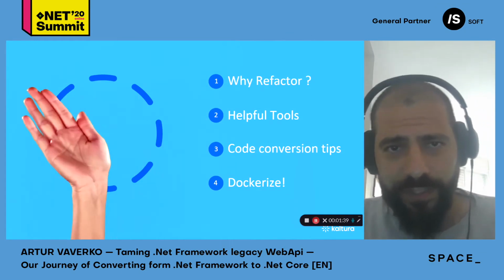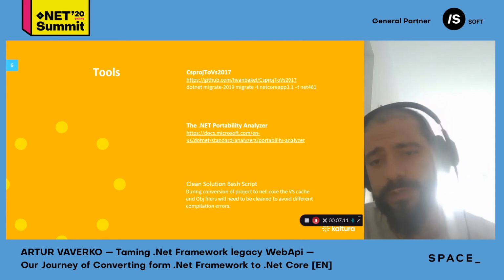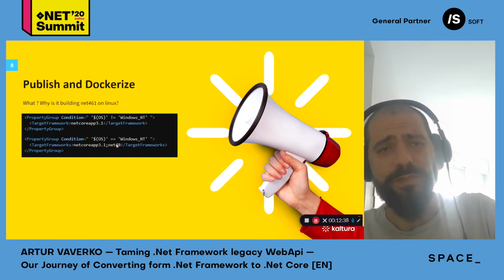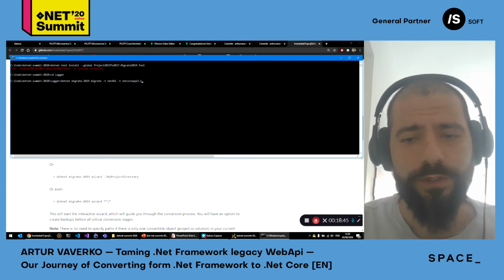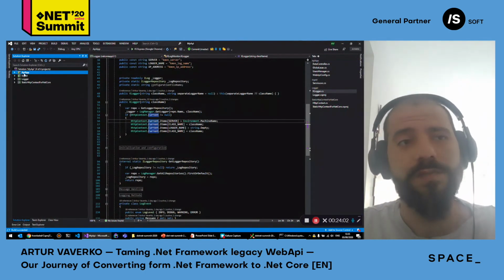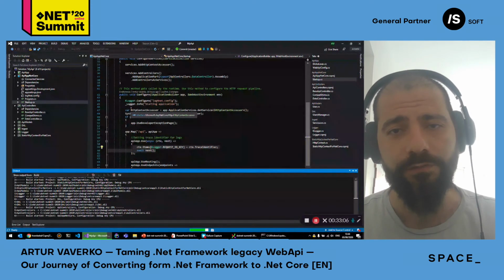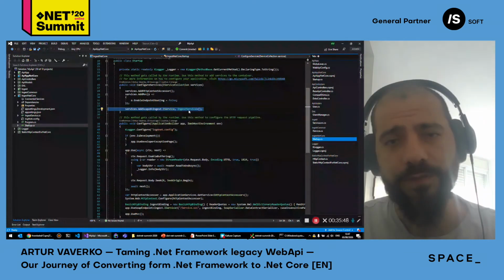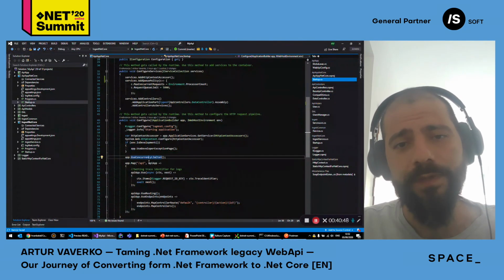Arthur Vaverko, Taming .NET Framework legacy WebApi [EN]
.NET Summit 2020 Online Edition - the 4th community driven .NET conference dedicated to practical experience of solving business challenges with .NET and technical challenges in .NET application.

Arthur Vaverko, Taming .NET Framework legacy WebApi – Our Journey of Converting from .NET Framework to .NET Core [EN]

- Identifying compatibility and figuring out the attack plan
- Tooling to automate project conversion
- HttpContext vs. HttpContextAccessor
- How do we serve SOAP using .NET Core?
- Sync over Async, thread pool starvation and concurrency limiter
- Dockerizing
- Version patching